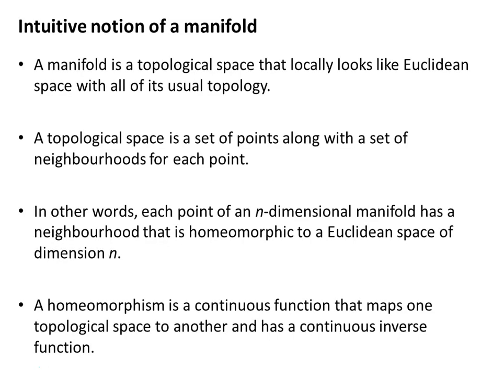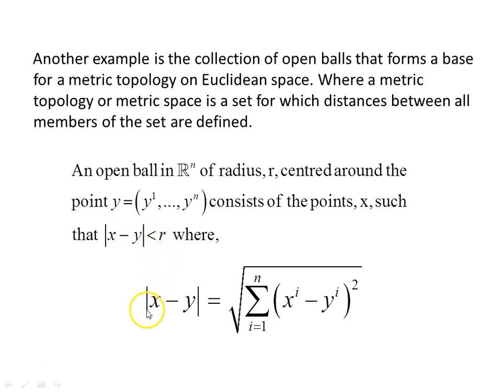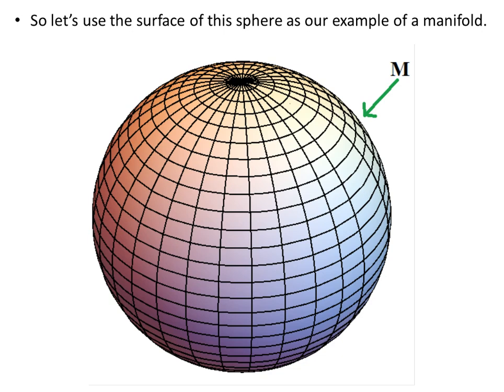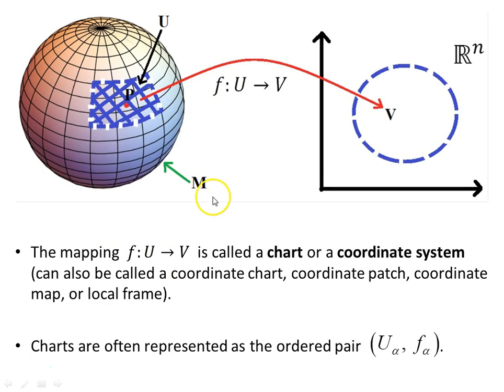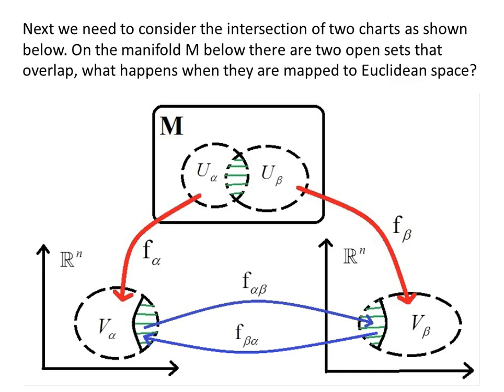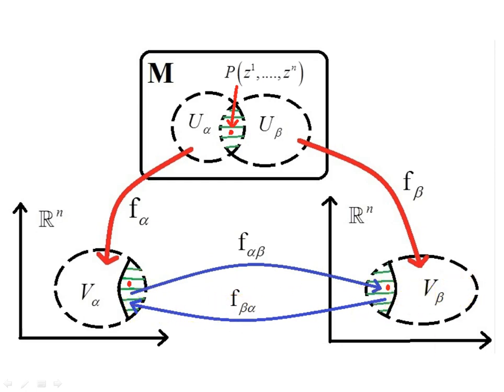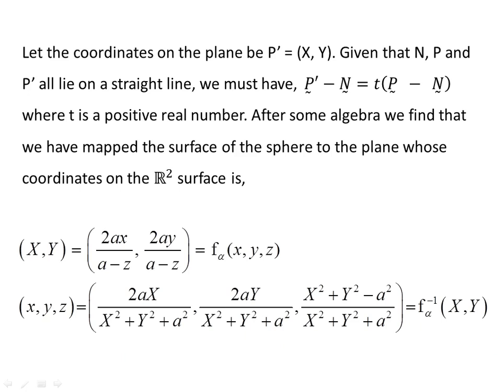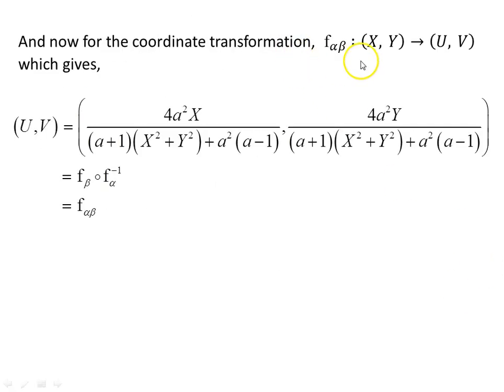Another look at Manifolds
This video will look at the idea of a manifold and how it is formally defined. It will also provide an example of a change of coordinates as a mapping between open sets. It looks at these ideas in more depth than the original video on Manifolds on this channel.